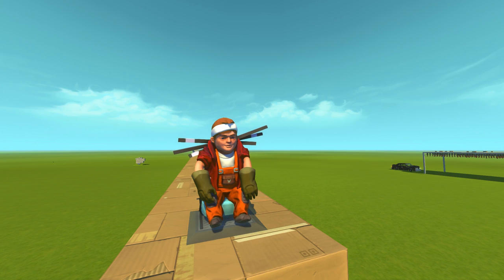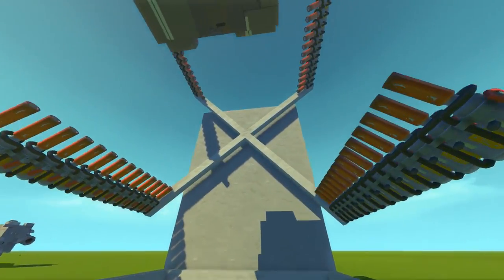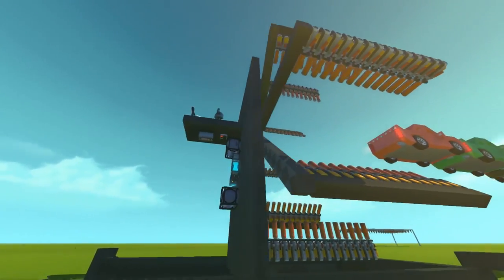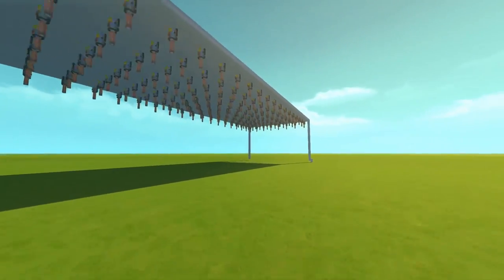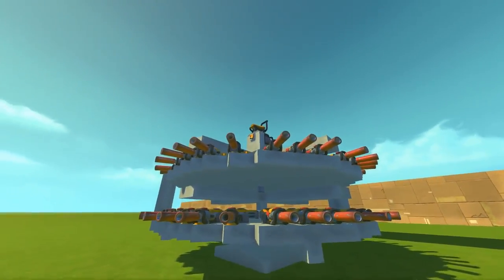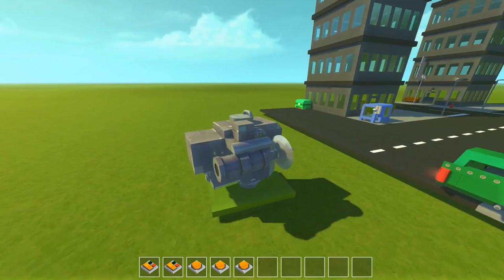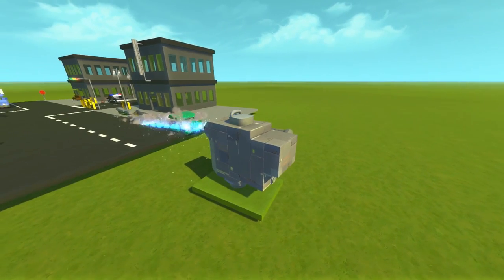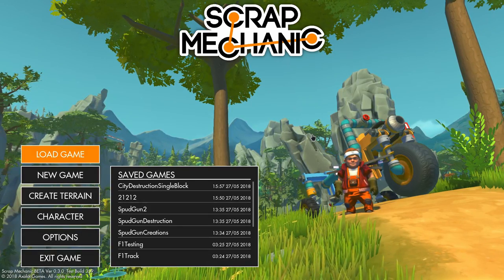SATISFYING SPUD GUN DESTRUCTION! and LASER BEAM! - Scrap Mechanic Creations! - Episode 133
Destroying cardboard with The Deleter, Spud Rain a LASER and MORE!

In today's episode of Scrap Mechanic Creations! we're back with more Scrap Mechanic destruction and some awesome Spud Gun creations! There's the Deleter, which eats cardboard, Spud Rain, a Laser Cannon and the Disc of Doom!

- THE GAME -
Scrap Mechanic